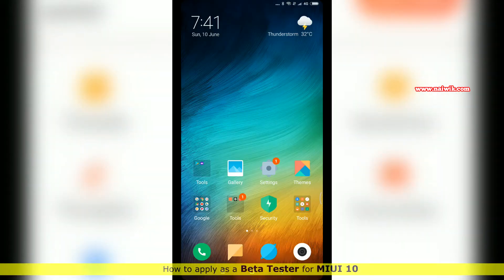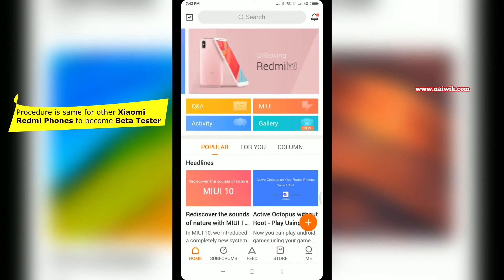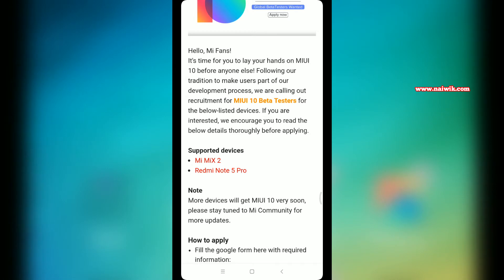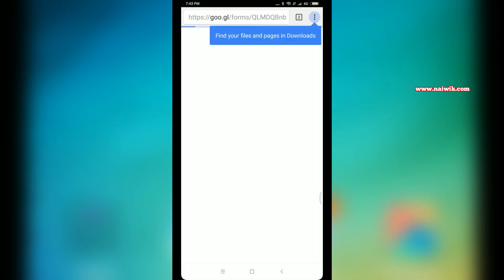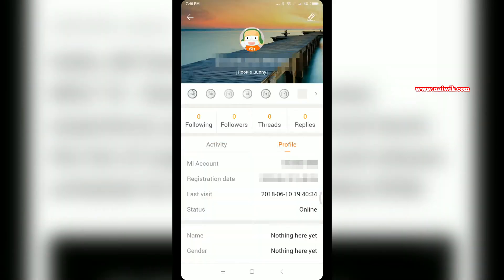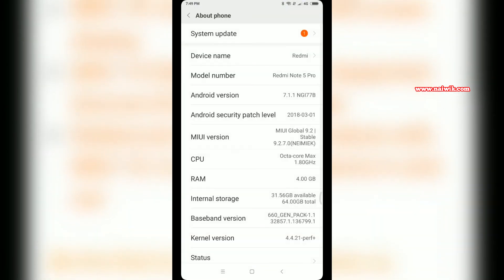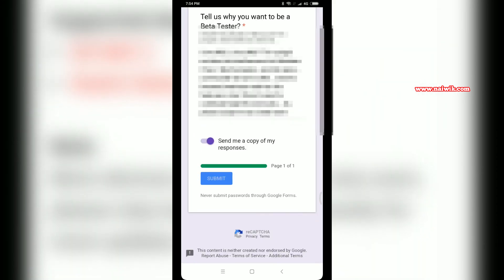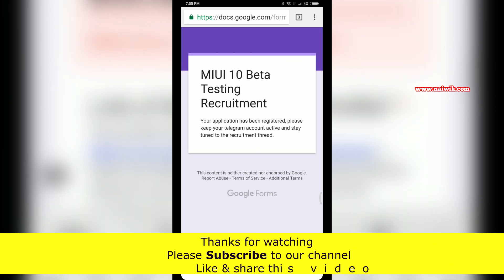How to apply as a Beta Tester for Miui 10 | Redmi Note 5 Pro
How to apply as a Beta Tester for Miui 10 | Redmi Note 5 Pro & Mi Mix 2.

To get you hands early on MIUI 10 before stable release you have to be beta tester.. For that you have Install two apps if you dont have them on your phone
1. Telegram
2. Mi Community
Open the " MI community" app , scroll the banners you will find "MIUI 10  Global beta testers" click on that banner it will redirect to another page. There you have to scroll down and you will find a samll banner "Global beta testers needed : apply now" click on that.

Now it will open a new page , There you will have Google Form link. Open that link And fill the details such as
2. Mi Community Link
3. Mi community ID
4. Telegram username
5. Select your device
6. Describe why you want to become as beta tester
7. Click on Submit
8. Verify the captcha
That's it

You apply as MIUI 10 Global beta tester for the above devices till 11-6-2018 upto 9 Pm. Results will be announcedon June 14th 2018.